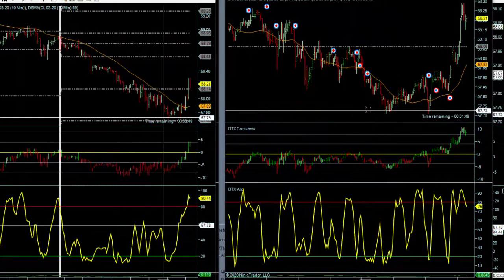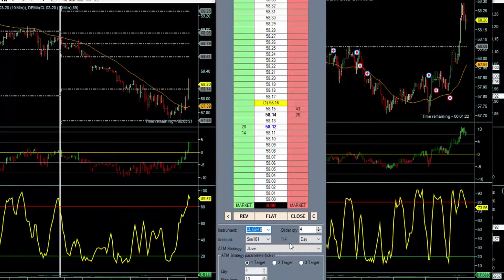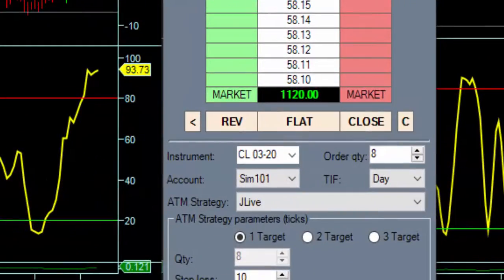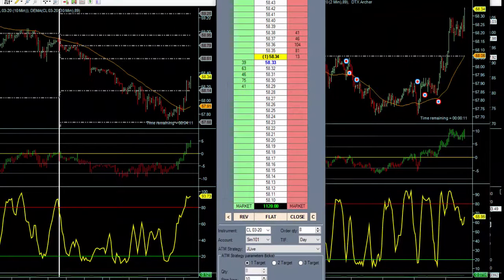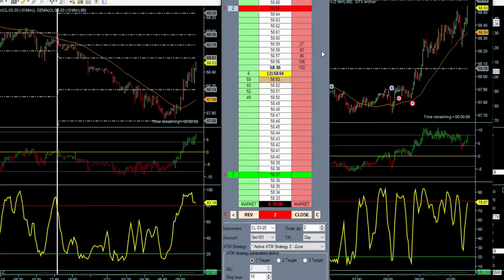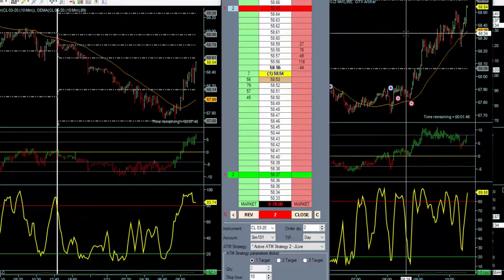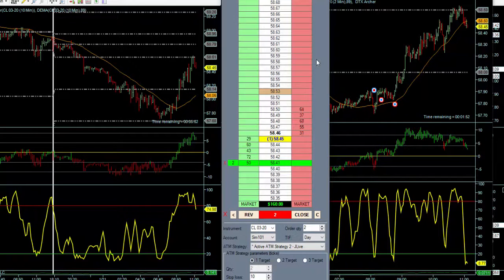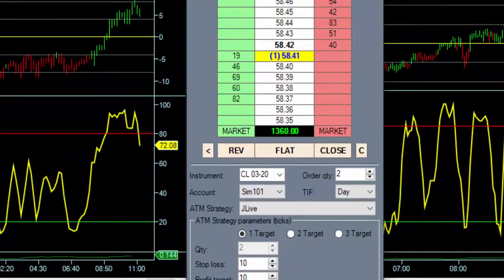Tuesday January 21st 2020